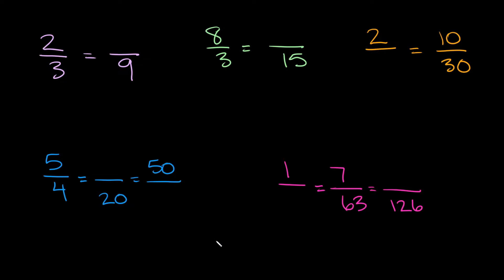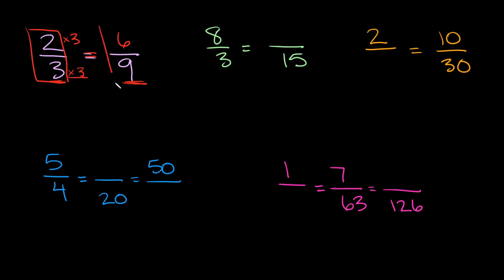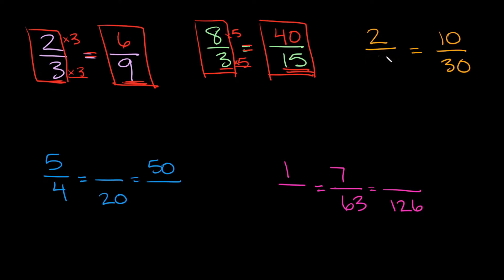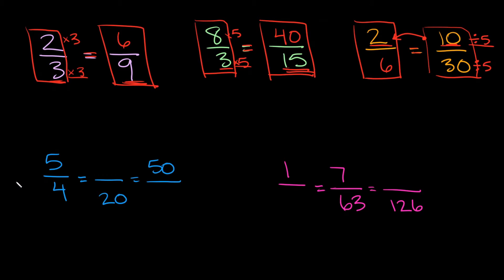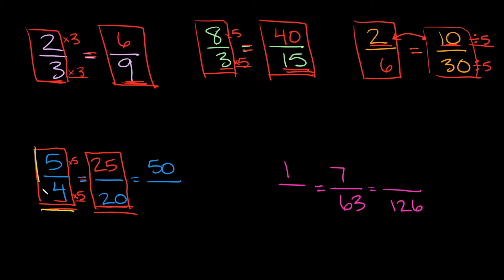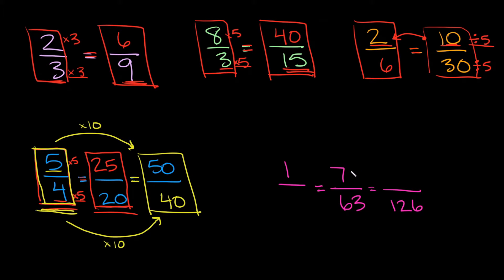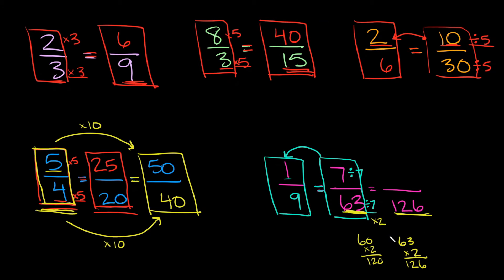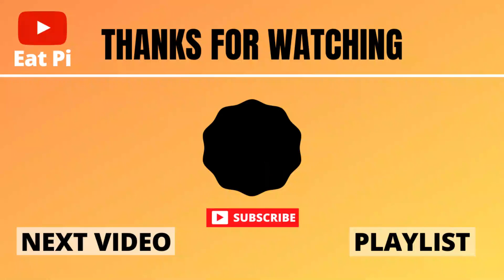Find the Missing Number of an Equivalent Fraction | Numerator & Denominator | Eat Pi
In this video, I teach you how to find the missing number of an equivalent fraction. I show you how to find an unknown numerator and denominator.